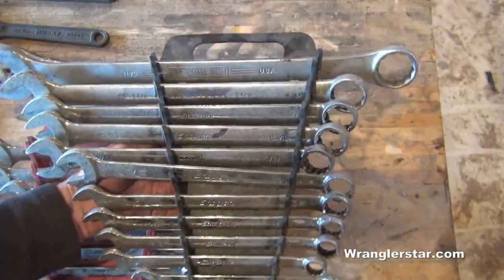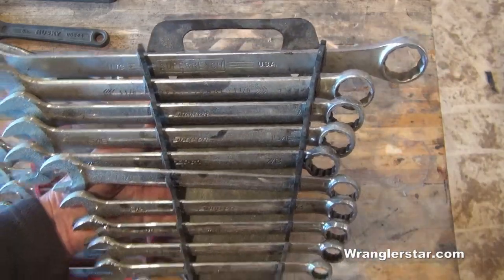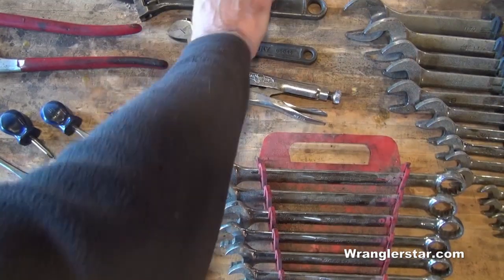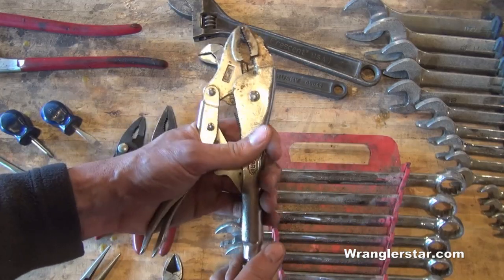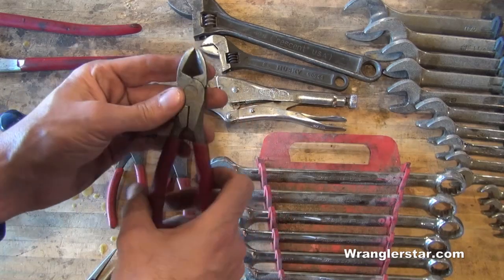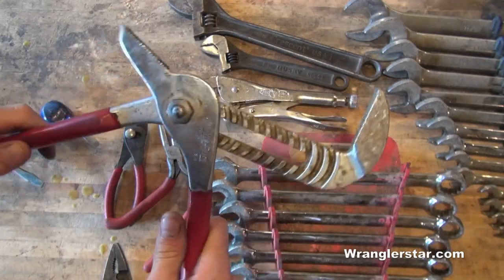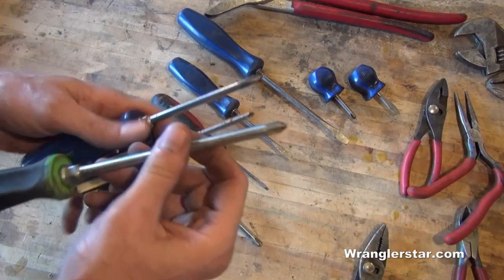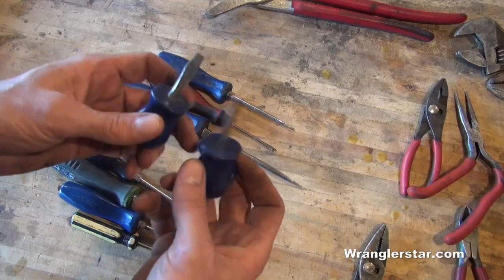Essential Tools To Survive Economic Collapse